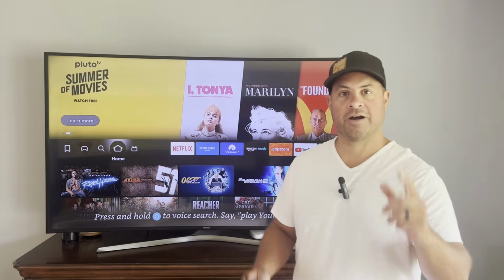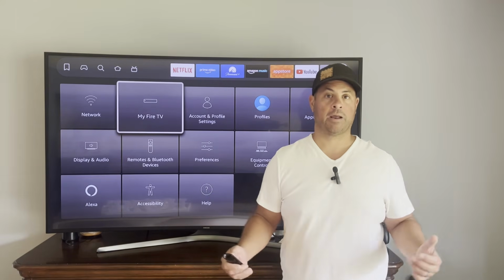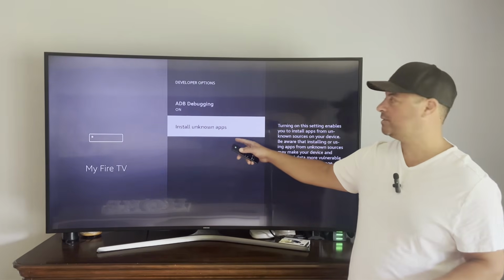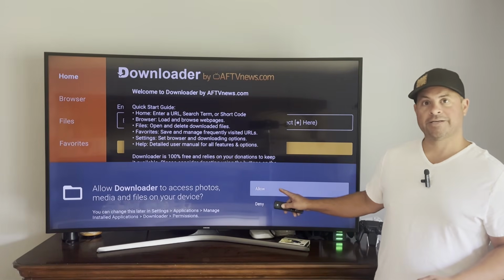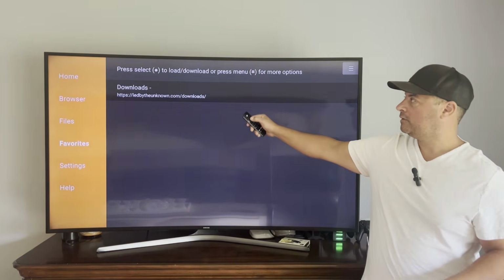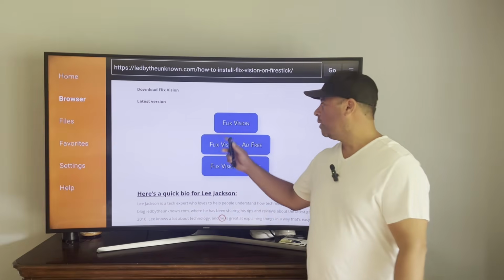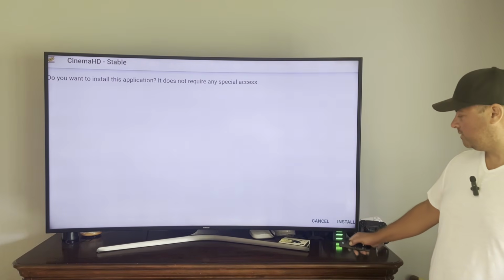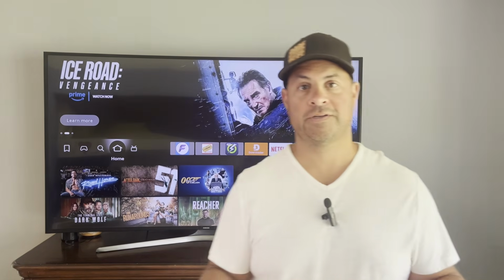Jailbreak Firestick 1 app you need for Movies tv shows live tv and sports